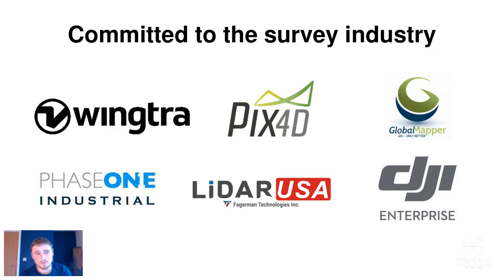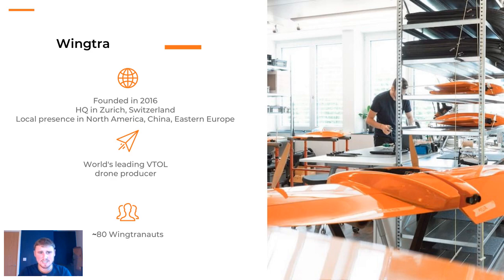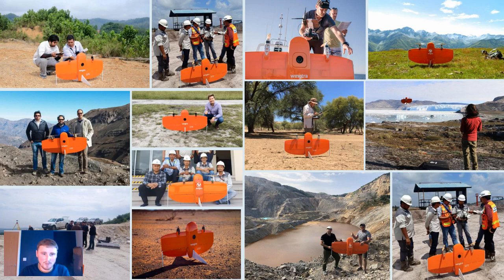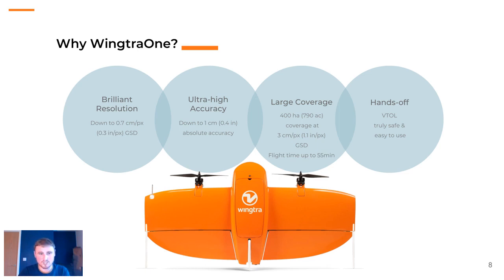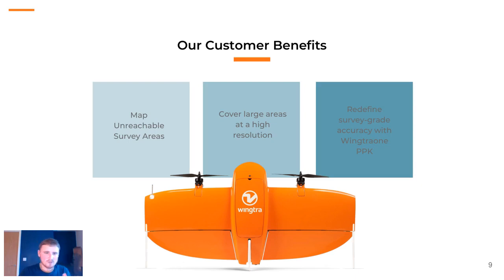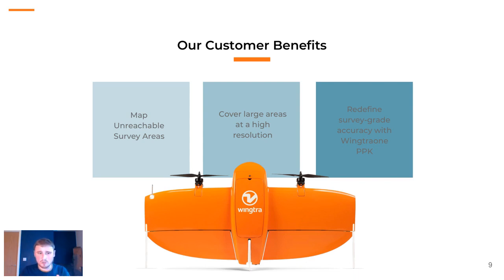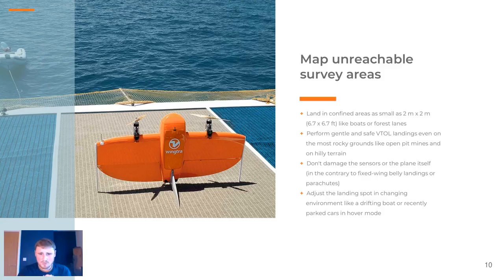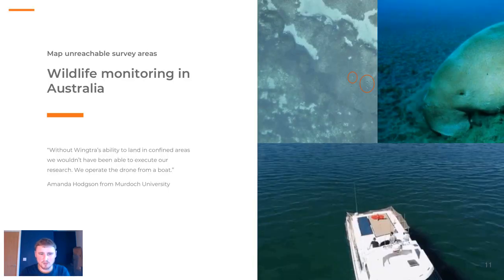Why choose the Wingtra Fixed-Wing for your Survey Projects?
The WingtraOne PPK VTOL is a fixed-wing, fully autonomous drone specifically designed for long-distance surveying applications. The Wingtra allows for a flight to be pre-planned thanks to its intelligent WingtraPilot software. The Wingtra is up in the air and can automatically capture surveying data at the touch of a button.

Unlike other fixed-wing drones available, the WingtraOne has the ability to take off vertically like a quadcopter, even on difficult terrain. This removes the need to hand launch the aircraft or use catapults.

The Wingtra is capable of flying for up to 55 minutes, the Wingtra has been designed to cover long distances. The Wingtra VTOL is also compatible with a variety of payloads including the Sony QX1, Sony RX1RII and the Micasense RedEdge.

Coptrz - Commercial Drone Experts based in UK